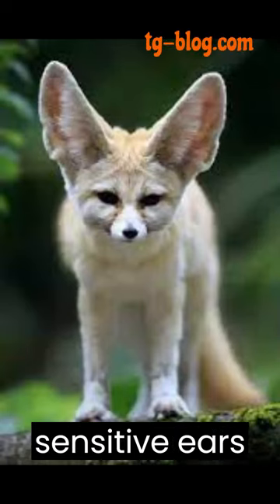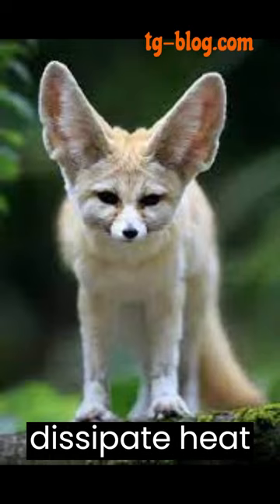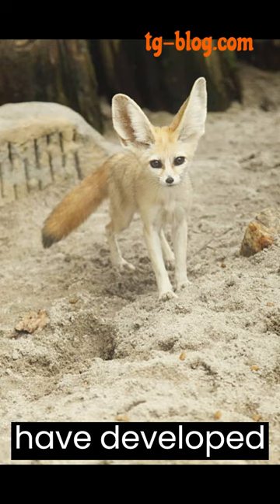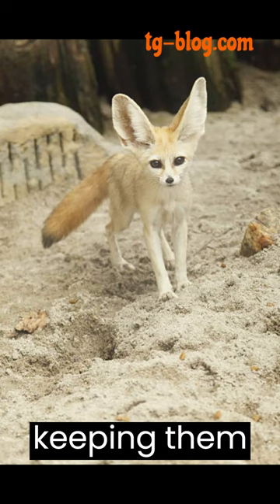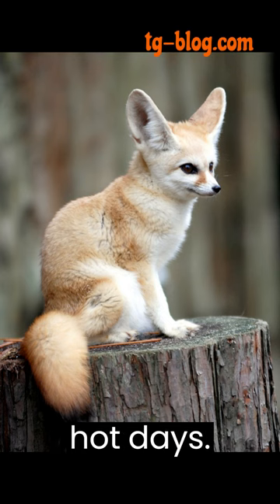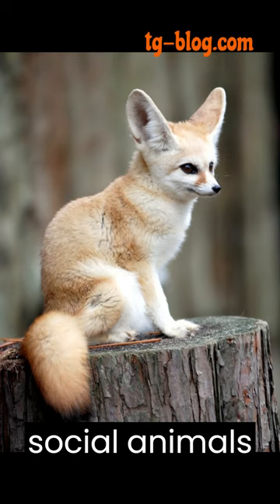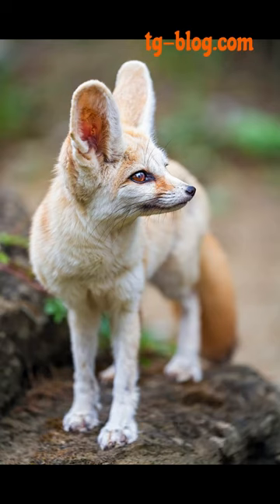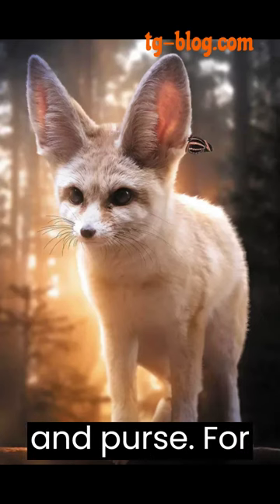3 Unknown Facts About Fennec Fox